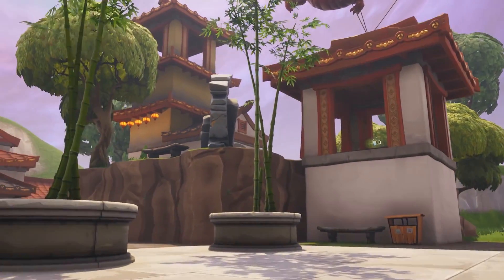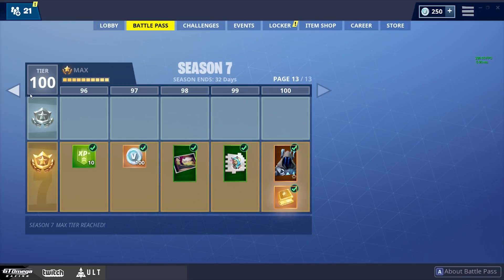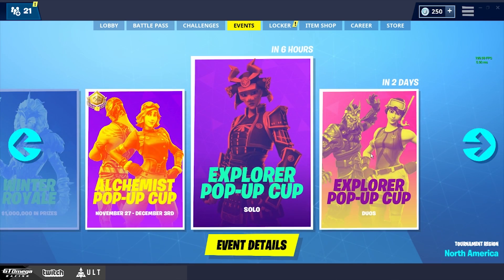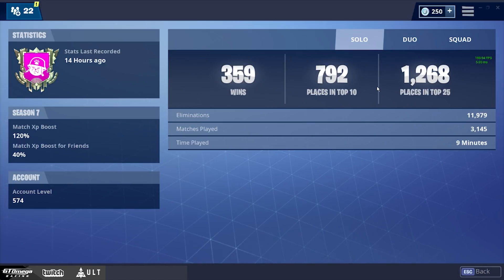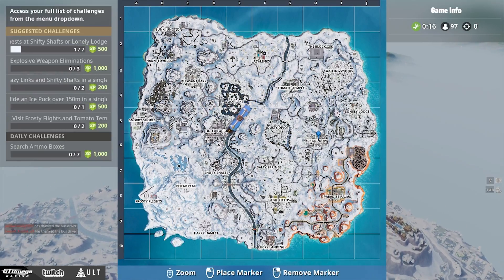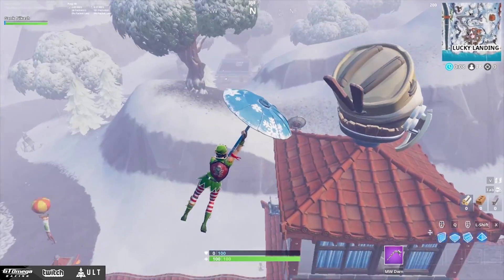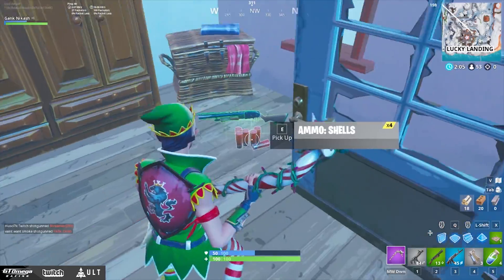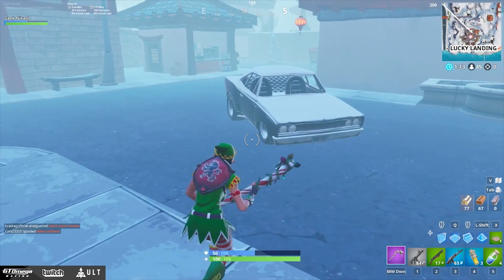DROP FASTER, REACH LOOT FIRST, FIND THE BEST LOOT! (GSA Fortnite PC)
It's been a while, but Gankstars is bringing back Gank Academy with Fortnite PC AND MOBILE tips and tricks!

Support-A-Creator Code: AlfeeTV